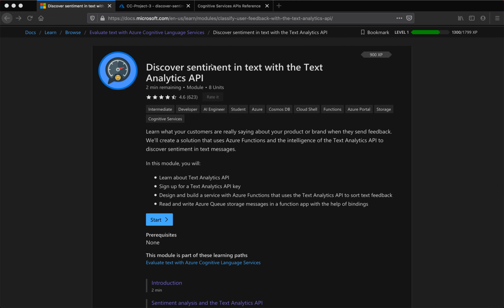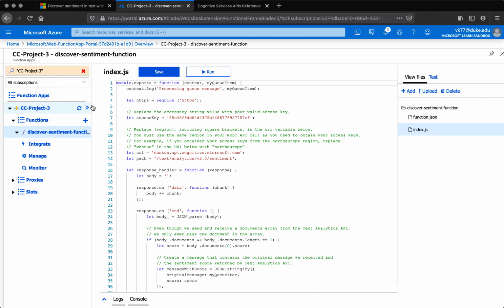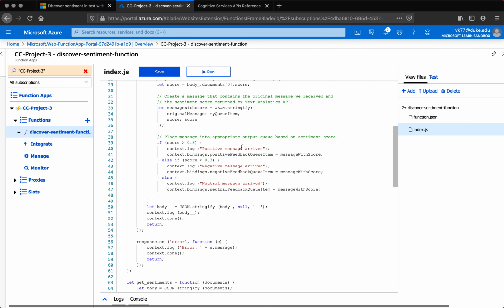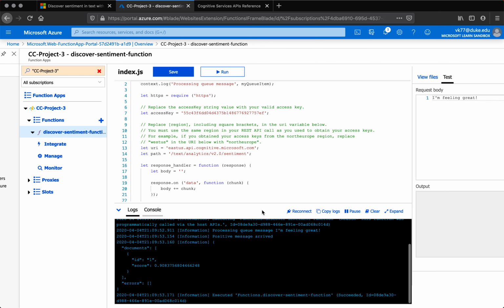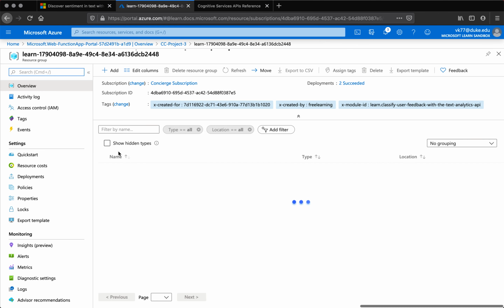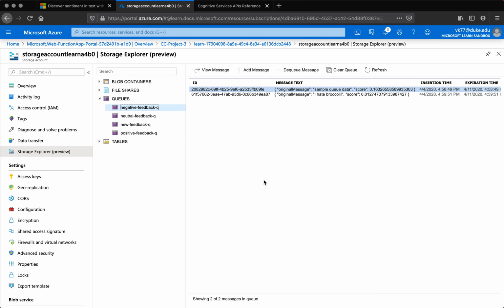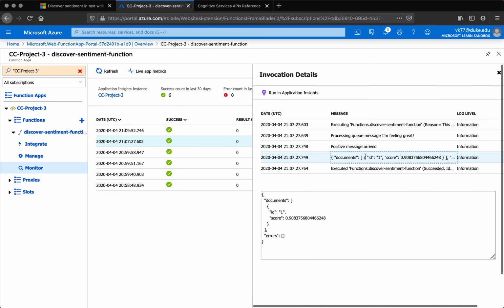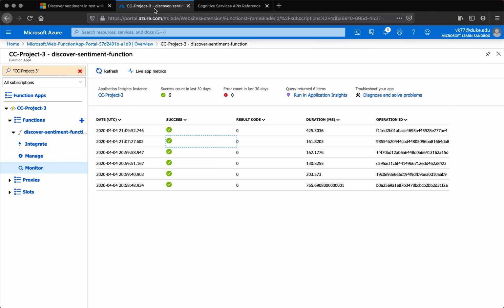Text Analytics Application on Microsoft Azure